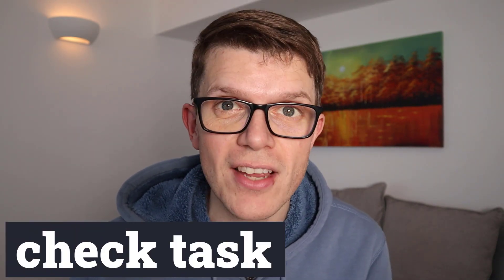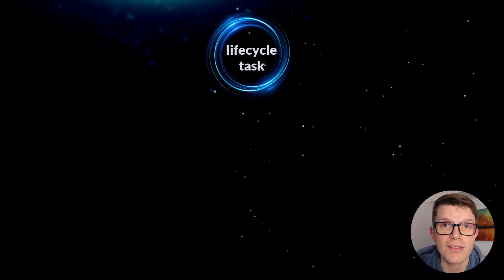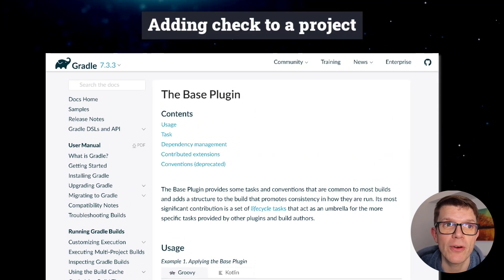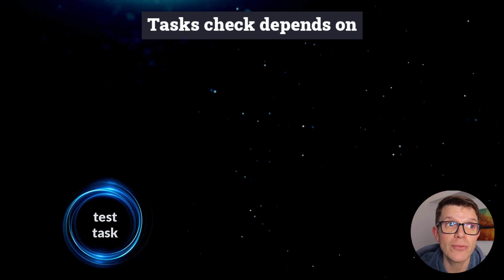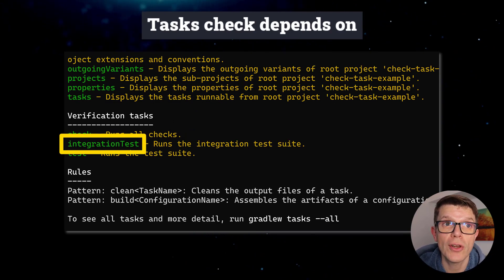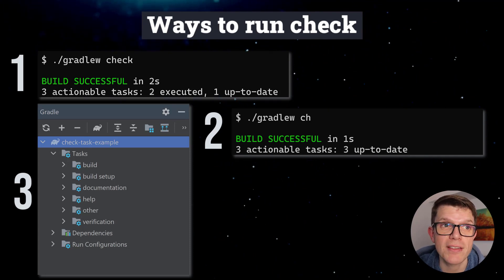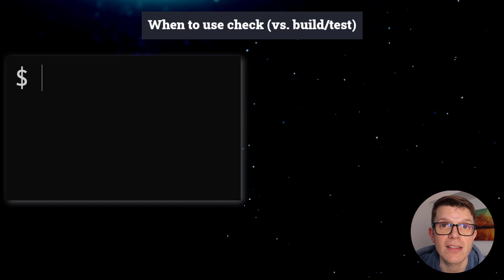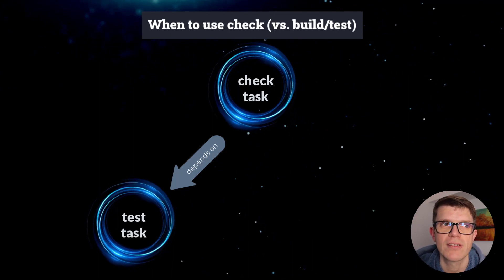Gradle CHECK Task Essentials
Gradle's check task is a lifecycle task which combines all verification tasks in your project. In this video you'll learn exactly how check works, and when to use it versus other tasks like build and test.

▶️ Introduction 0:00
▶️ Check task overview 0:09
▶️ Adding check to a Gradle project 0:51
▶️ Tasks that check depends on 1:25
▶️ Ways to run check 2:16
▶️ When to use check vs. build & test 2:55